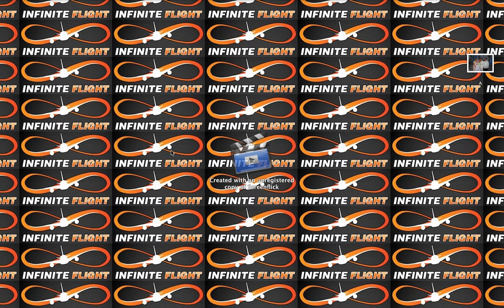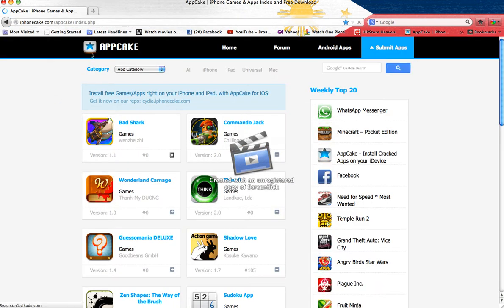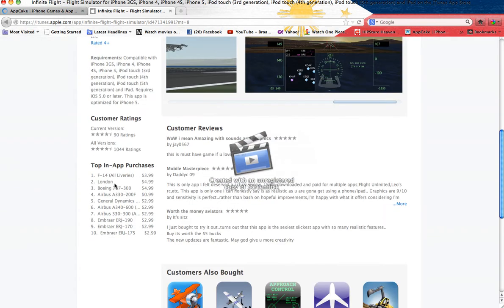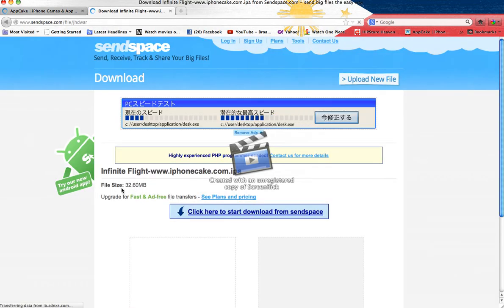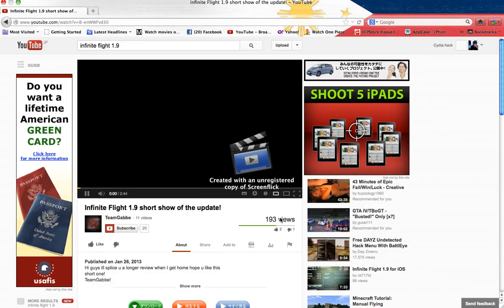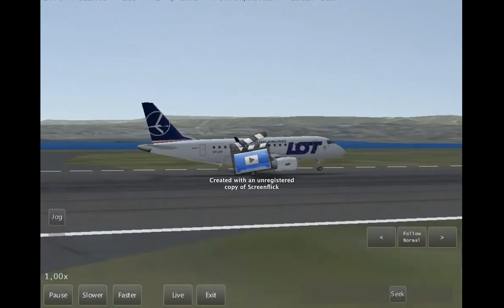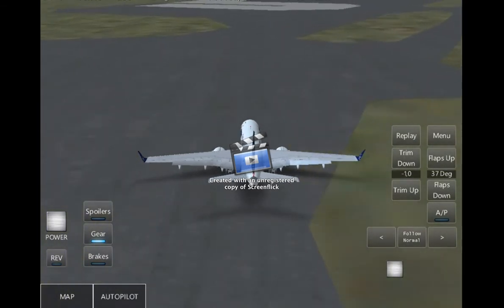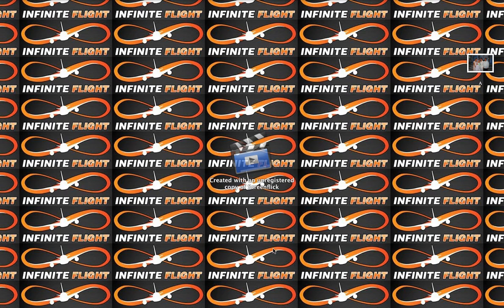infinite flight 1.9 free Download iOS 5.1.1 / 6.0 jailbroken only ! work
here: password : enzo : put it on the wall ..!! thnks for waching !! sorry for not work on jailbroken .. :( ;: go